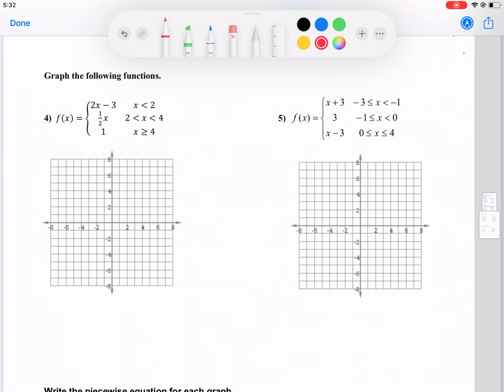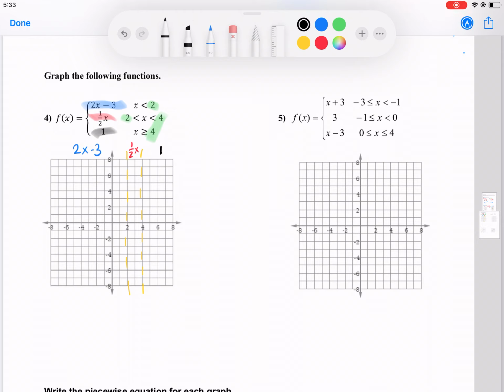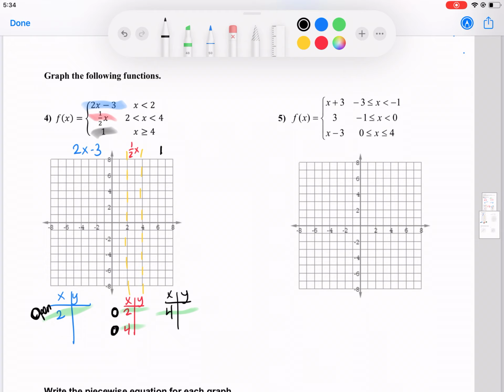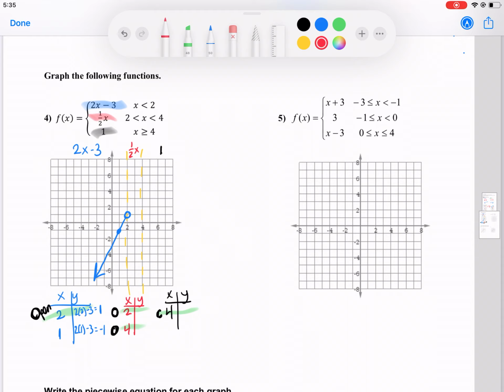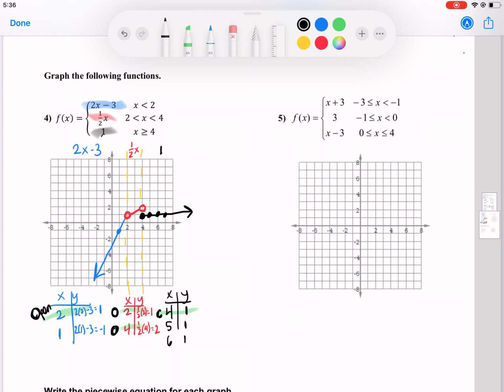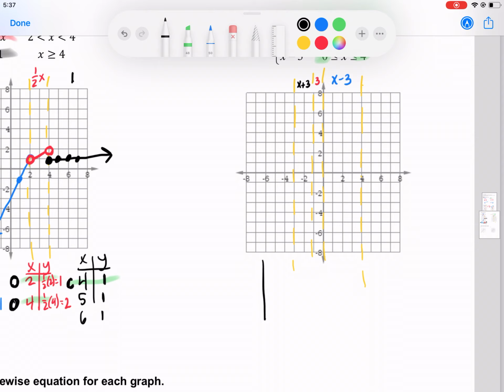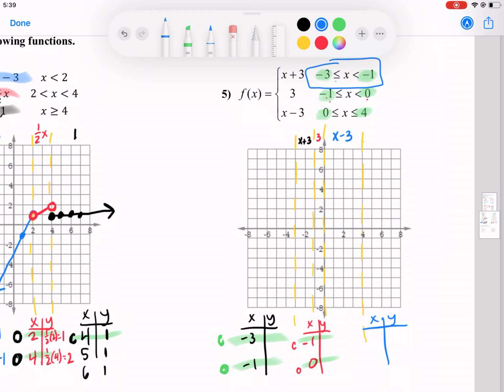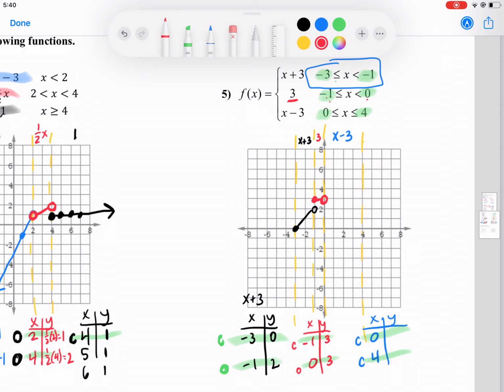M2S. 1.3c: Piecewise Functions (graphing)